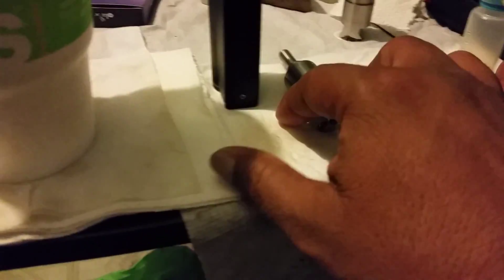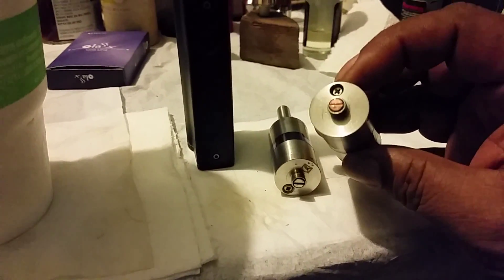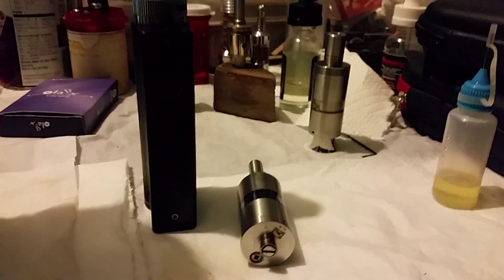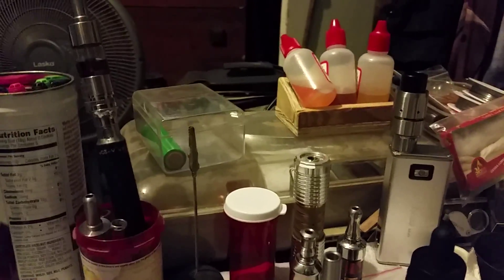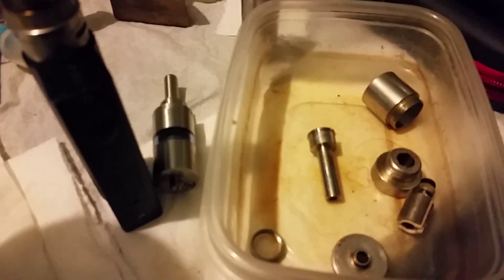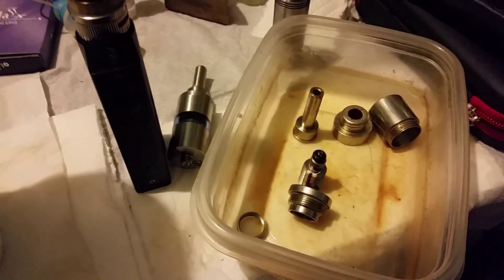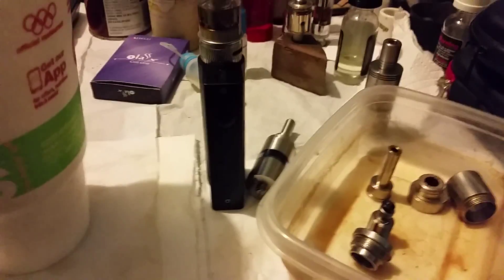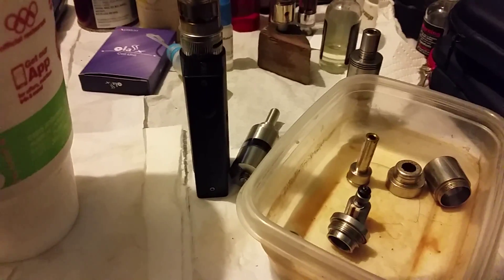random fixes and rants